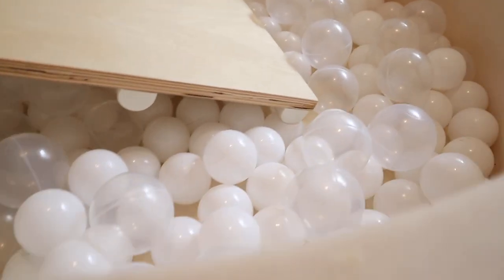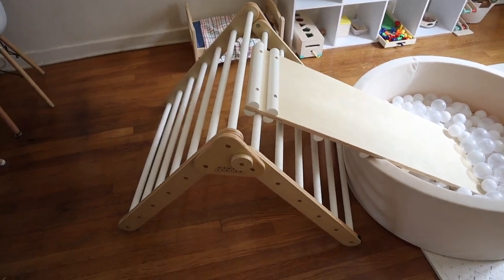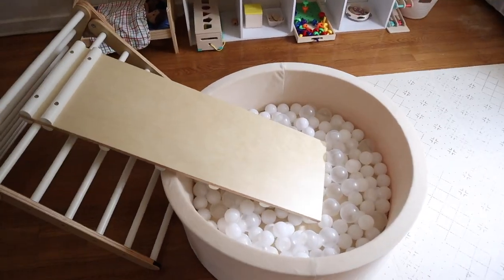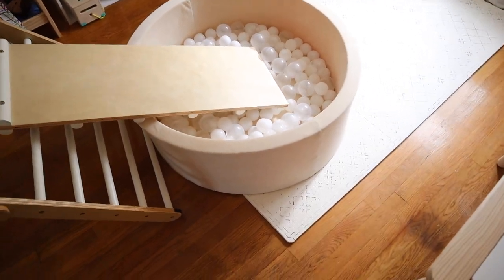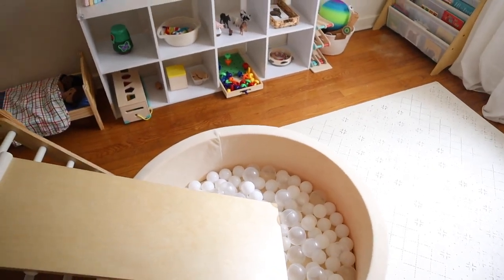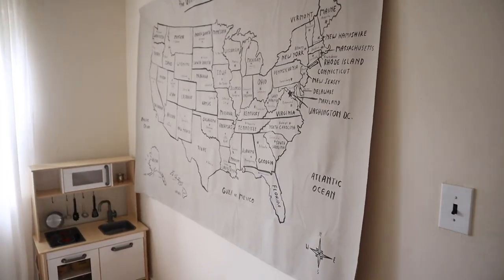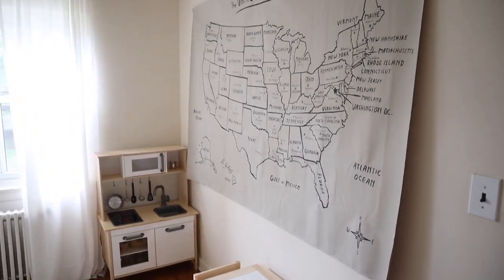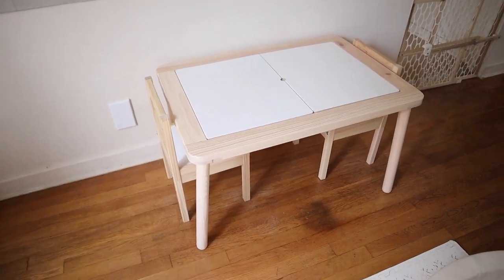SMALL Playroom Tour! *Montessori Approach*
Hey guys! Long time no talk! I'v been promising the playroom tour/conversion for quite a while now so I felt I needed to get this up before I go back to my regular vlogs.

MOST THING I SPOKE ABOUT ARE LINKED HERE:

BANNERS:
@doce__lar on IG

I'm a 31 year old first time mom of a daughter named Penelope! She was born March 14, 2020 so she's now an active toddler. I'm married to my high school sweetheart and we live in New Jersey. I'm currently balancing being a full time working mom, social media creator & wife.

Stick around if you like vlogs, motherhood & lifestyle videos from my perspective.